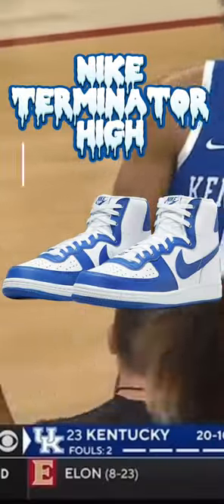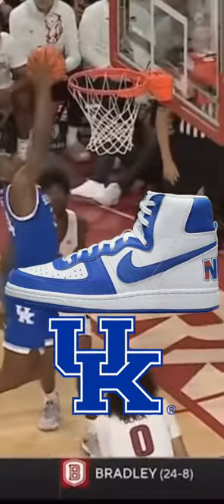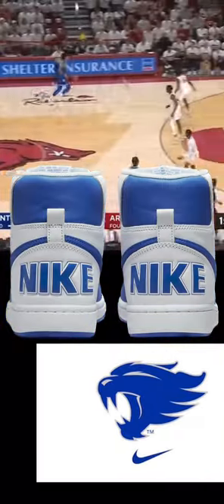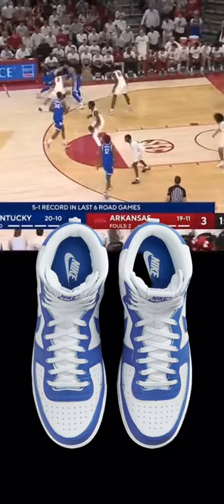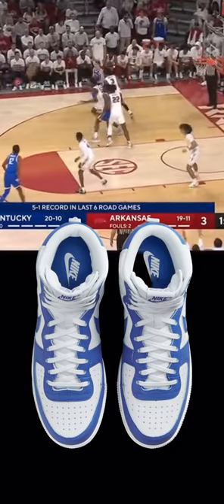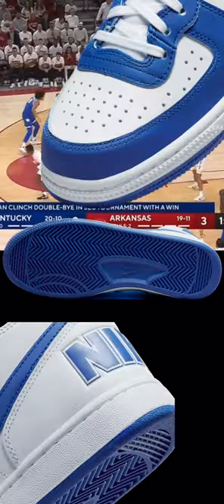🔵Nike Terminator High "Kentucky"🔵 Releasing!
Nike Terminator High releasing in the "Kentucky" color way coming! Releasing on Nike.com, in men's sizing, July 22nd. Comment what you think of this Nike Terminator release!

Nike
Terminator High
White/ Game Royal
Release Date: July 22nd, 2023